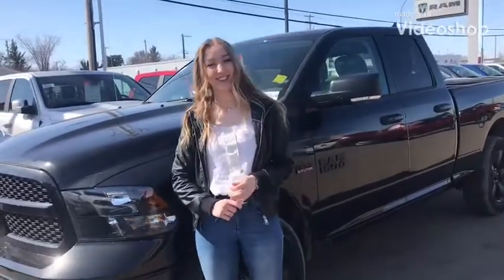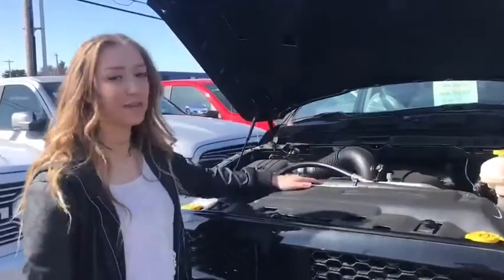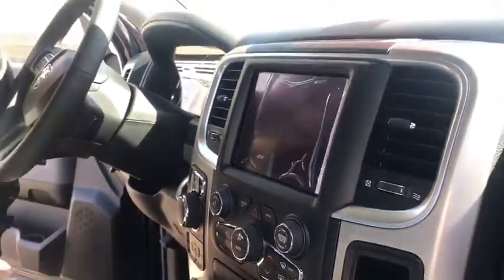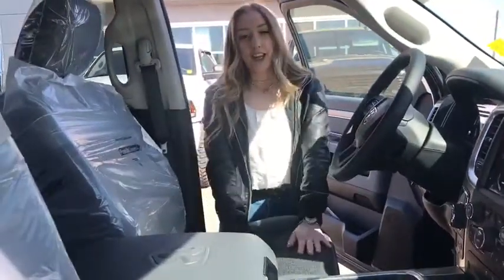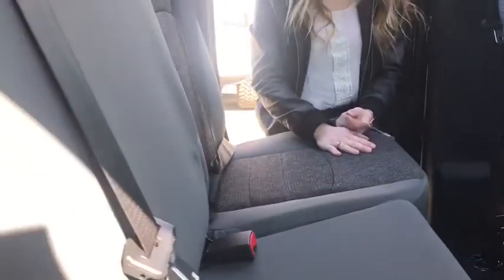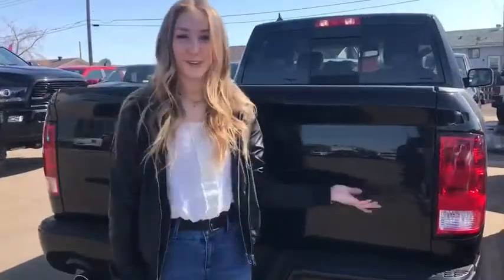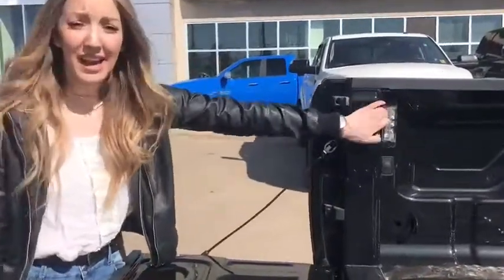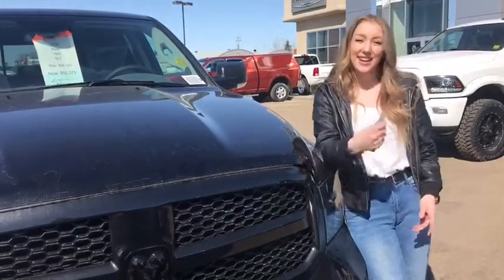8R19443 2018 Ram 1500 SLT | Redwater Dodge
This brilliant black Quad Cab 4X4 pickup has an automatic transmission and is powered by a 5.7L V8 16V MPFI OHV engine. Motivated by that brawny motor it gets 14.5 L/100 km in the city and 10.2 L/100 km out on the highway according to Transport Canada.
A spacious interior to fit everything you could need to fit, the technologies include

-uconnect
-bluetooth
-proximity locks
-remote start
-air condtioning
-leather wrapped heated steering wheel

And much more!! Come pay us a visit at Redwater Dodge today and take one of our units for a drive! We look forward to seeing you!

Redwater Dodge
4716 48 th Ave
Redwater, Alberta
T0A 2W0